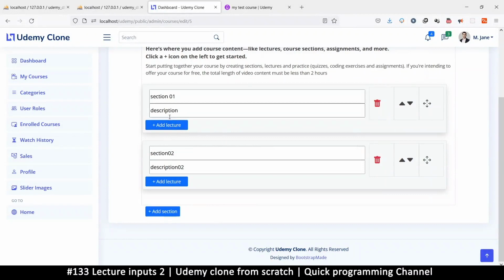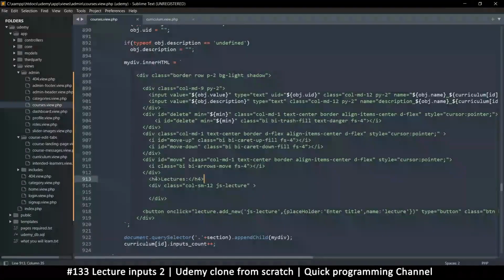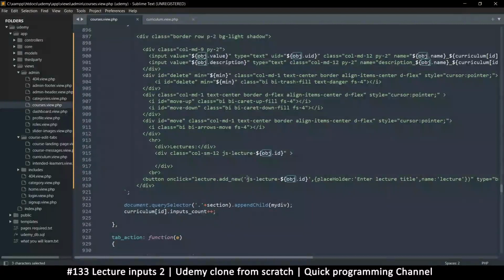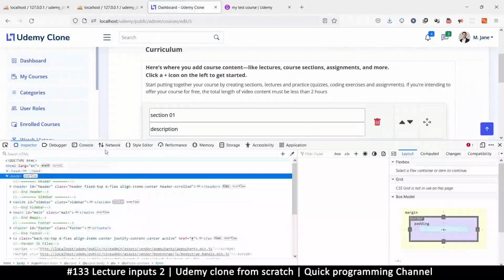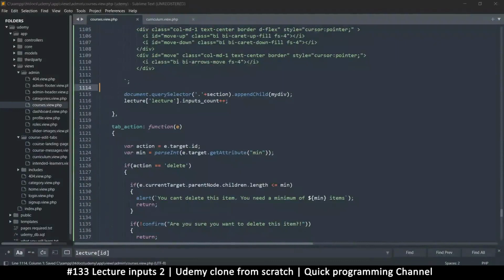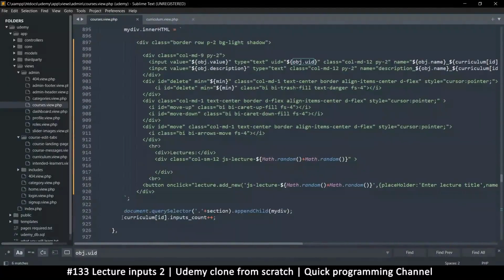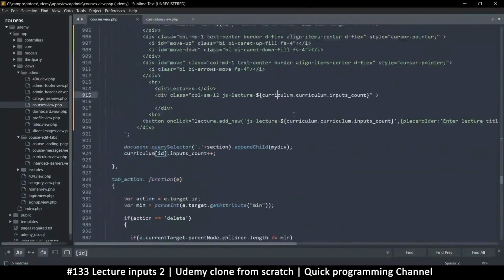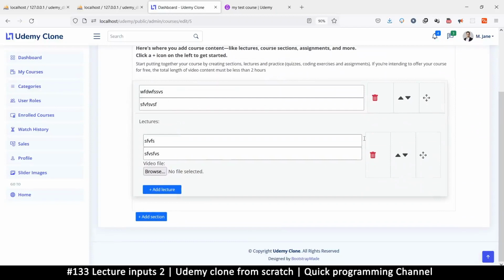#133 Lecture inputs 2 | Udemy clone from scratch in php | Quick programming tutorial